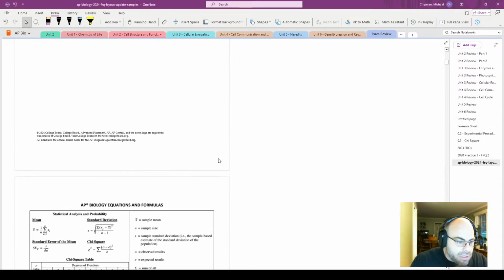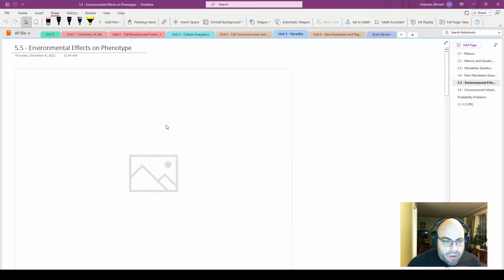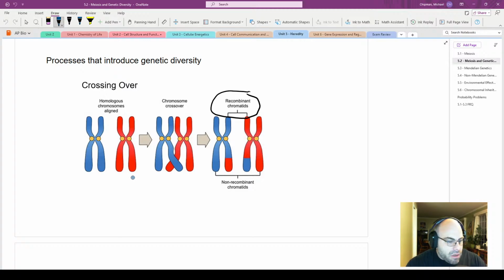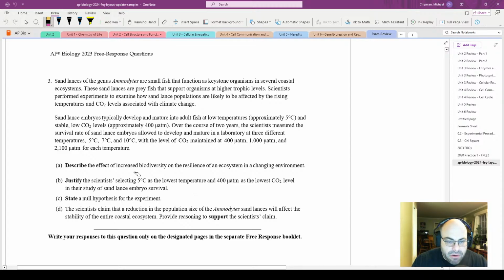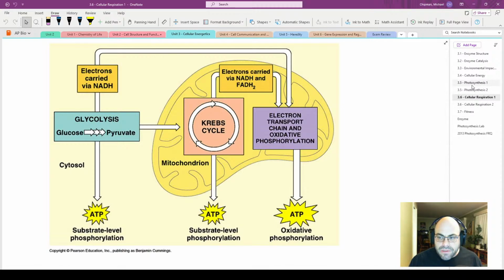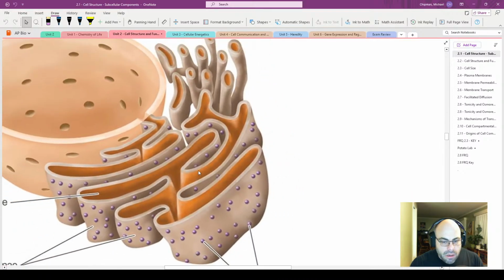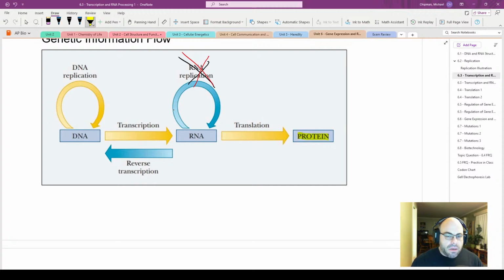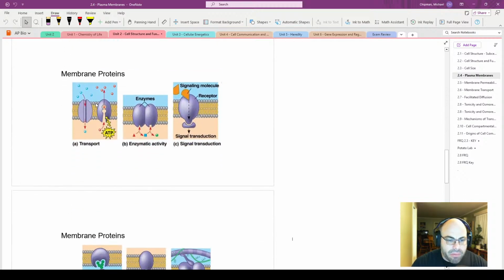AP Biology Review - LIVE Cram Session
It's the night before the test and it's time to get the essentials.